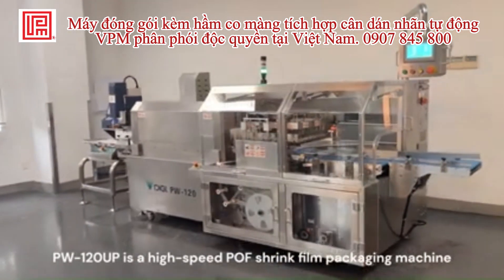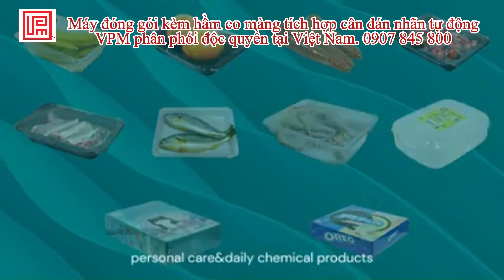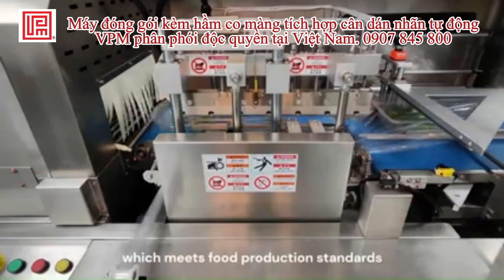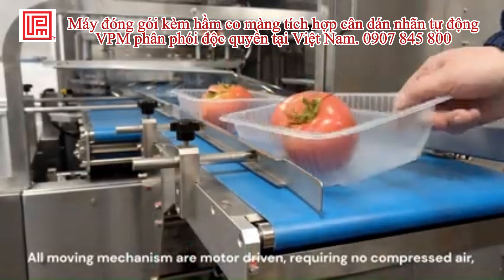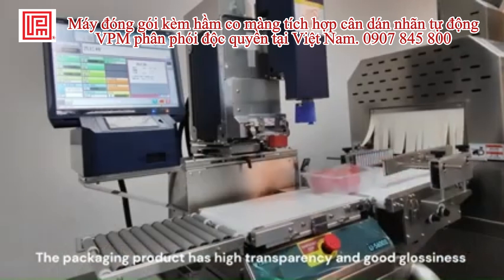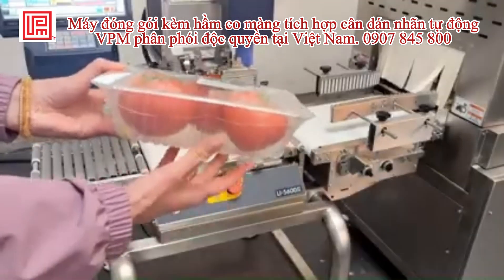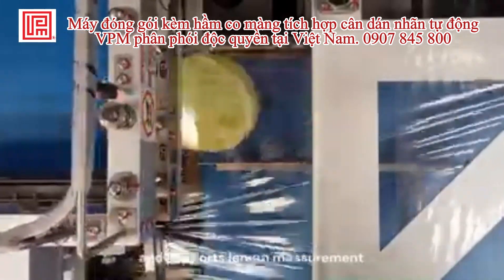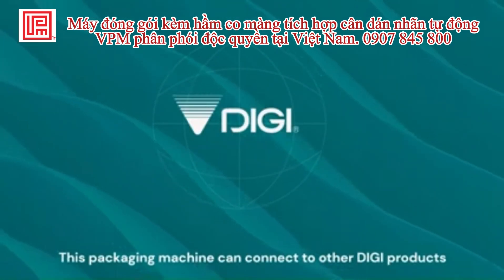Máy đóng gói kèm hầm co màng tích hợp tính năng cân dán nhãn tự động